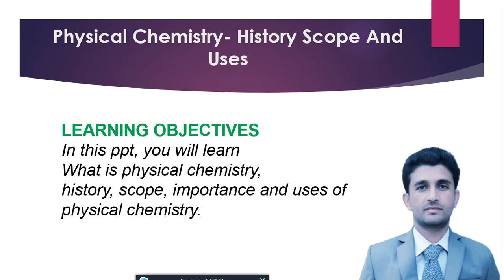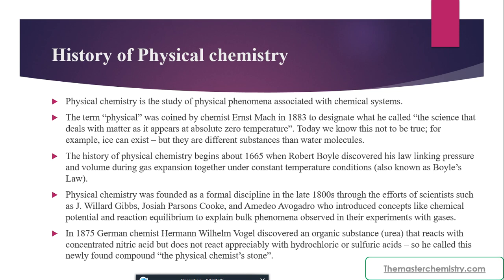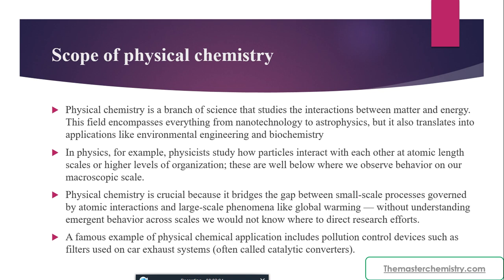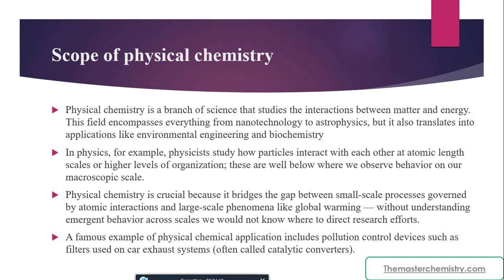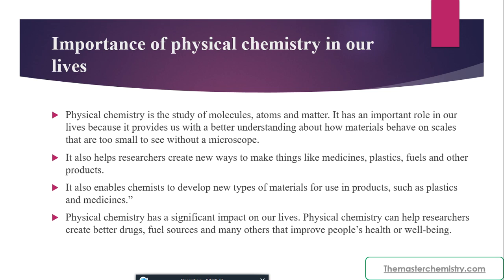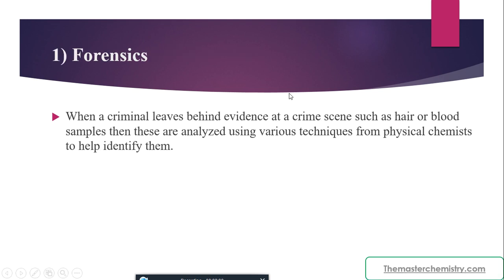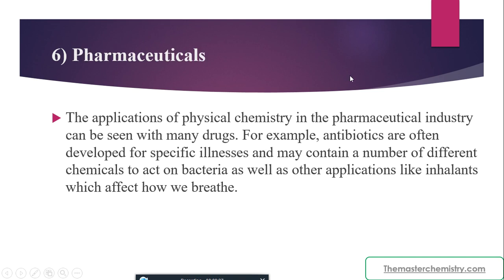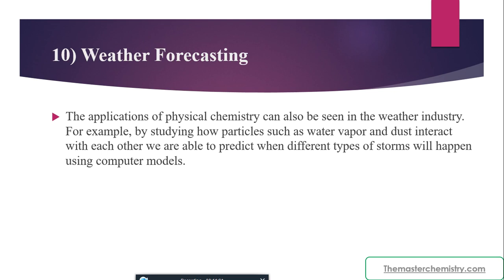introduction to physical chemistry || Scope and uses of physical chemistry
LEARNING OBJECTIVES

In this article, the author has explained What is physical chemistry, history, scope, importance and uses of physical chemistry.